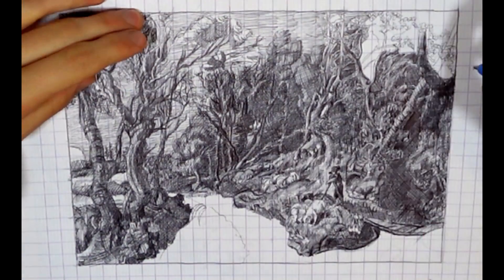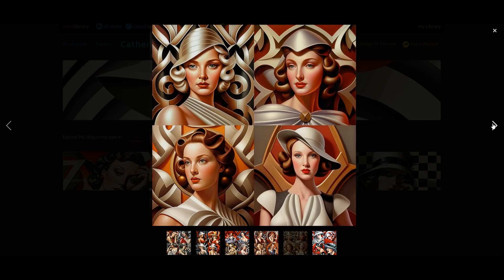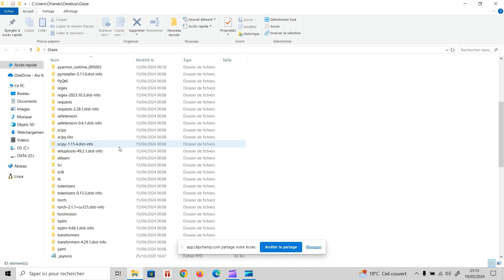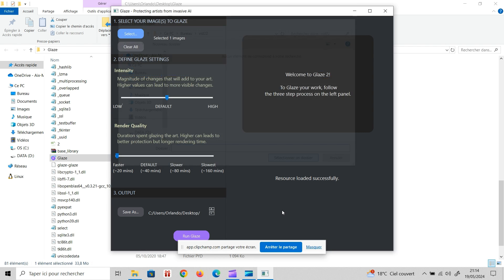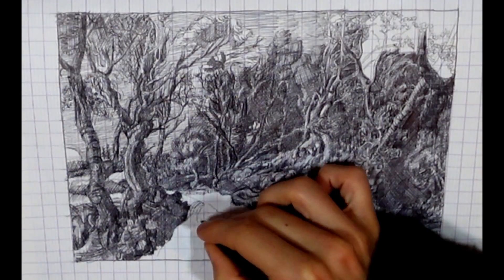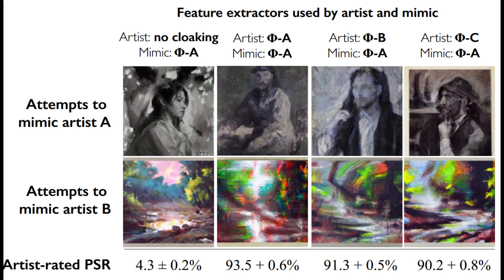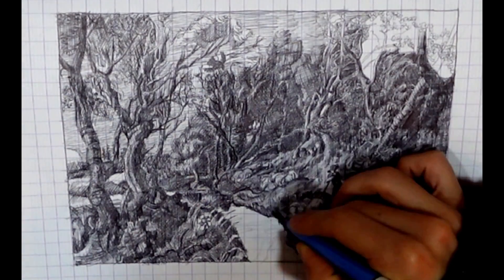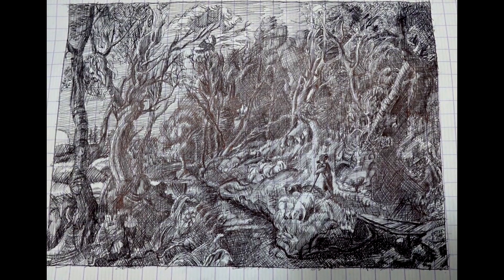Glaze 2.0 : Protect your art against AI + AI guy explains why these tools are here to stay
Many were completely refraining from posting their art online, for fear of their style being copied.
But AI has a fatal flaw, called Adversarial Examples, one that the tool Glaze 2.0 is gloriously exploiting.
With Glaze 2.0, you can freely post your art online without having to worry about AI mimicking your style.
As an AI researcher, I have very good reason to think that these kinds of tools are here to stay.